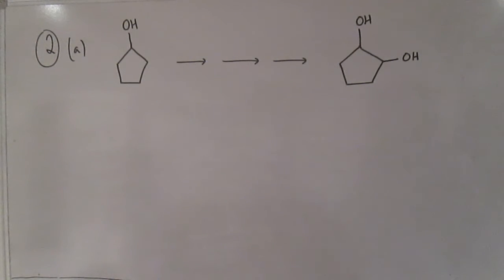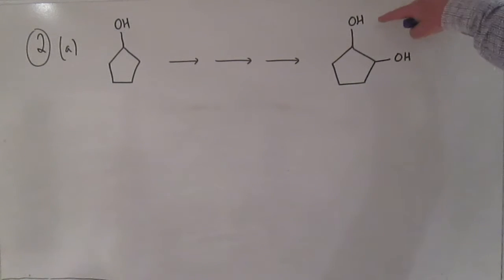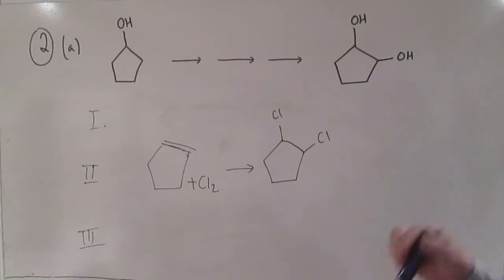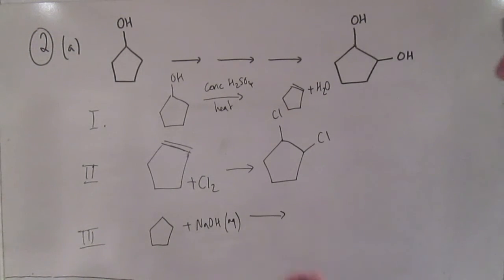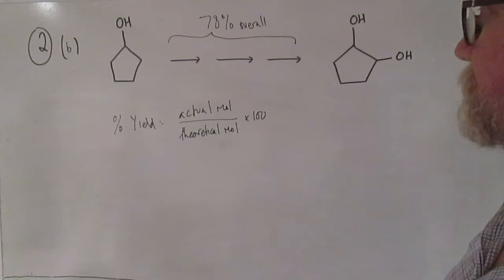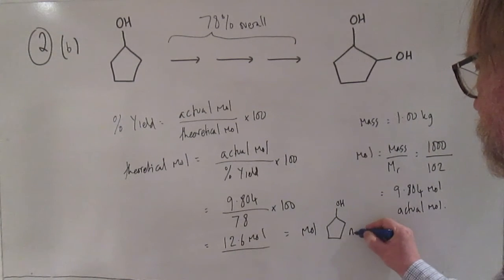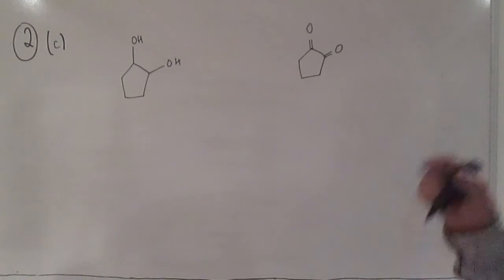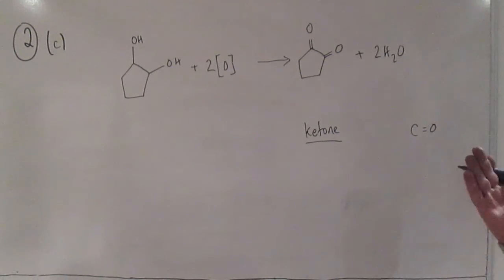Organic Chem Exercise Q2